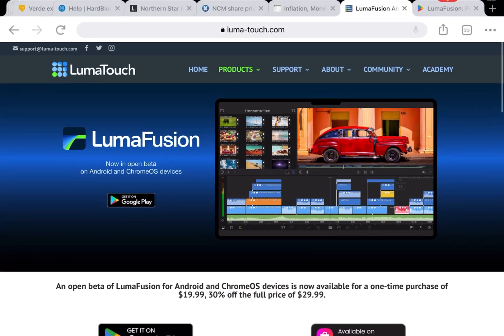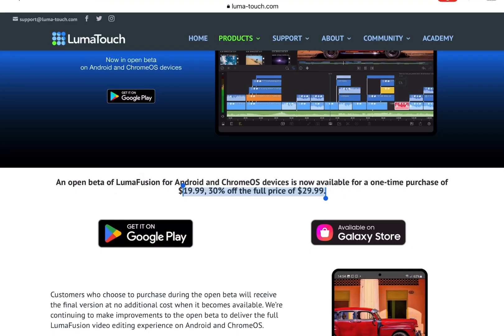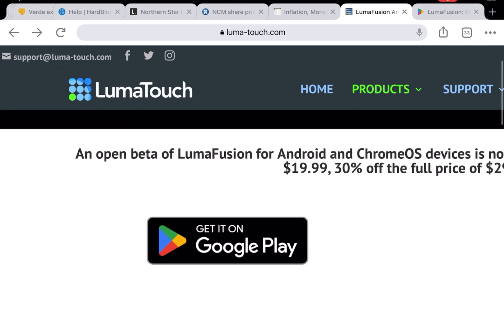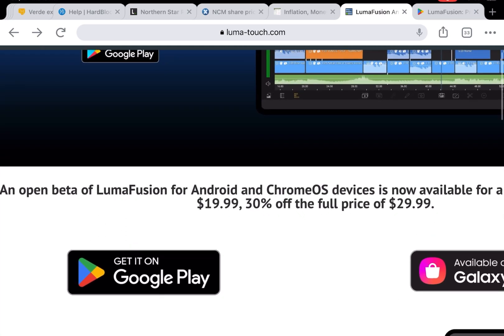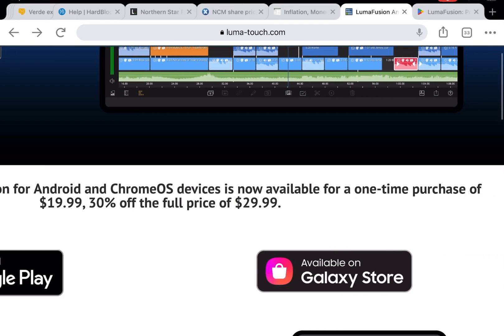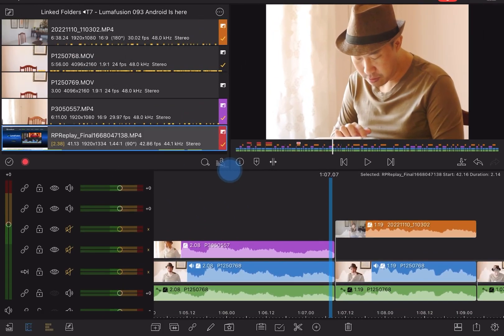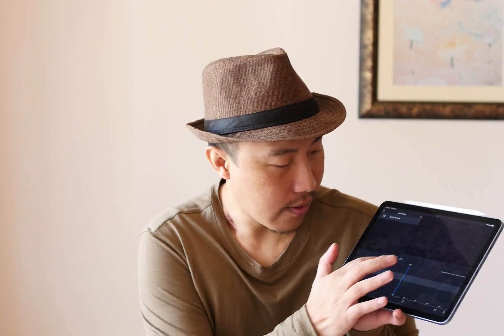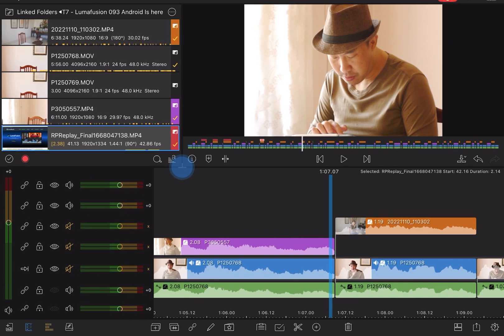Lumafusion is Finally on Android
Lumafusion is finally on Android and Chrome OS. But is it too late to get back the trust from the android crowd? Let's find out in this video.

Cheers,

▪️Bitcoin bc1qlgv72u7su26n4vqdg6gz62dfls27adceyz2470